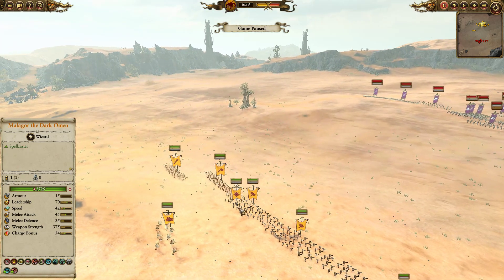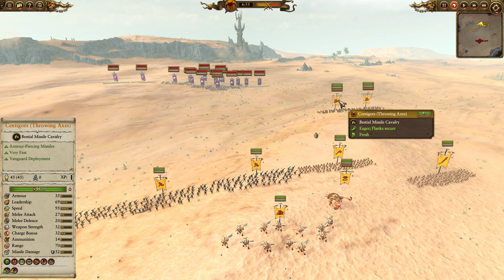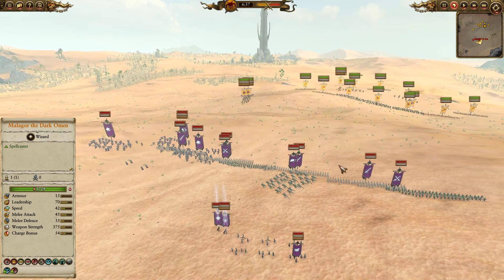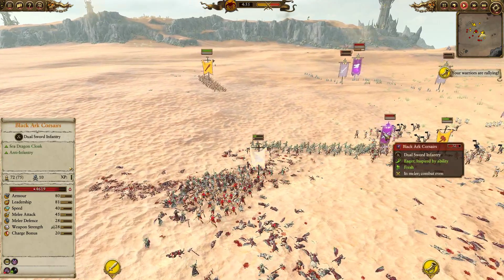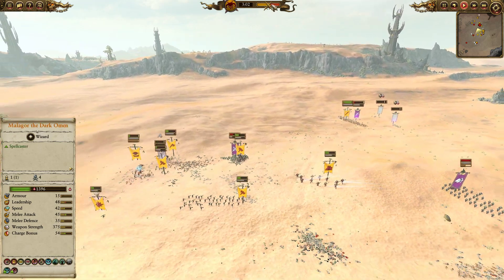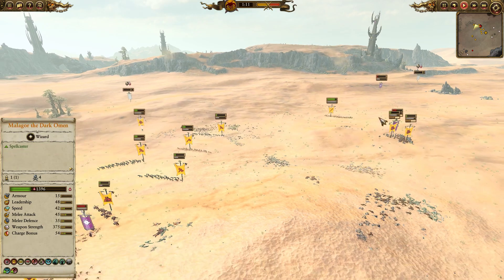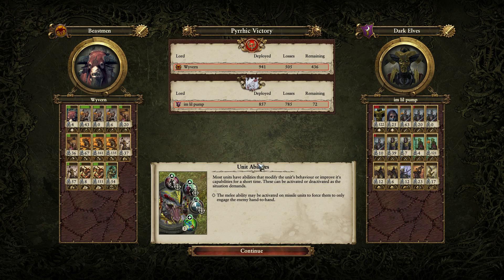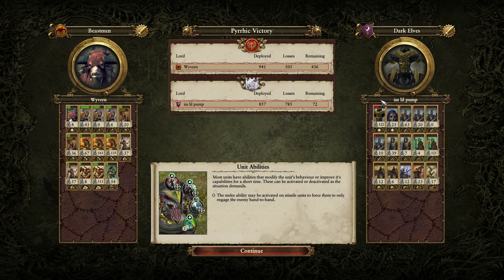Total War: Warhammer 2 Quick Play Review #146 Cygor's and Centigors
Beastmen vs Dark Elves